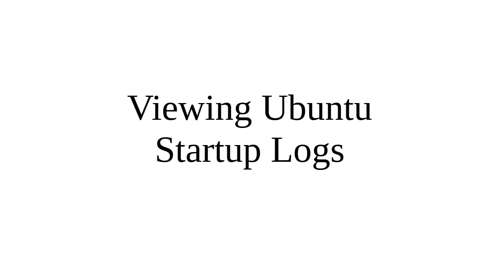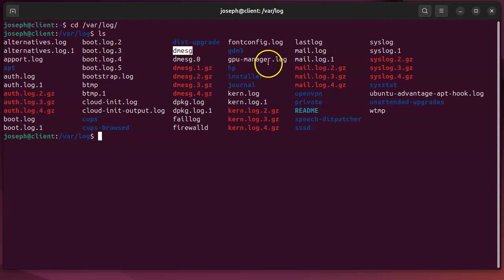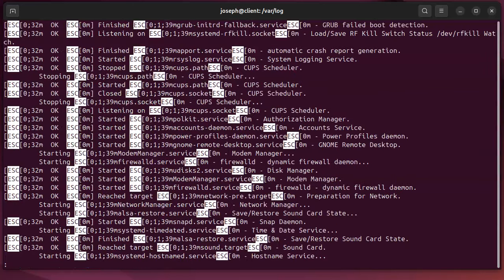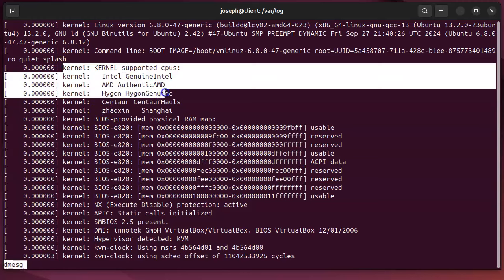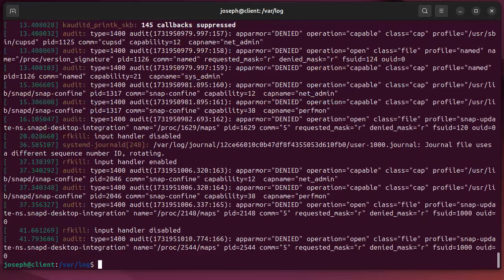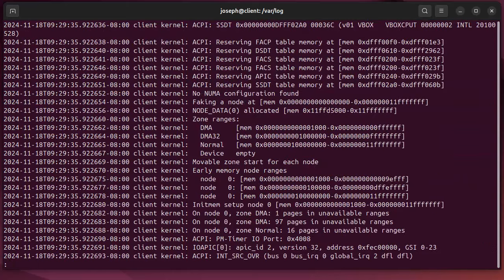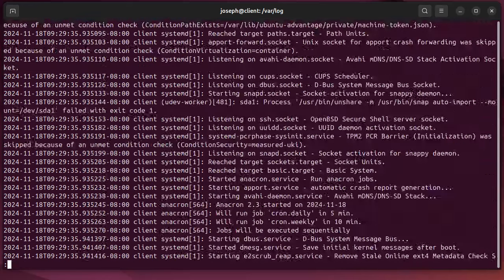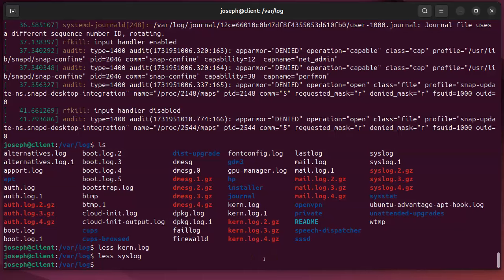Viewing Ubuntu Startup Logs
Quick introduction to the startup files in the /var/log directory.  Shows the boot.log, dmesg, kern.log, and syslog files.